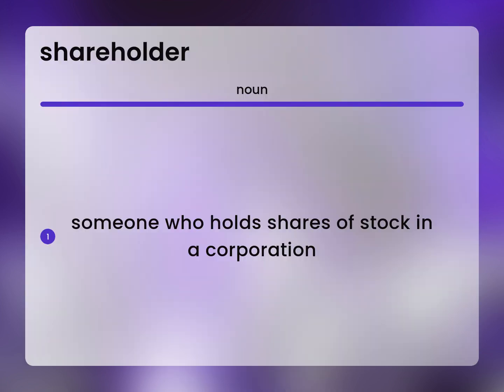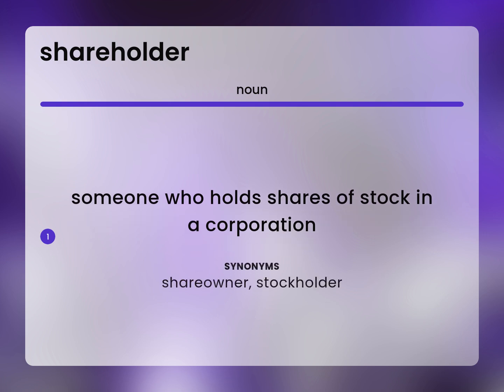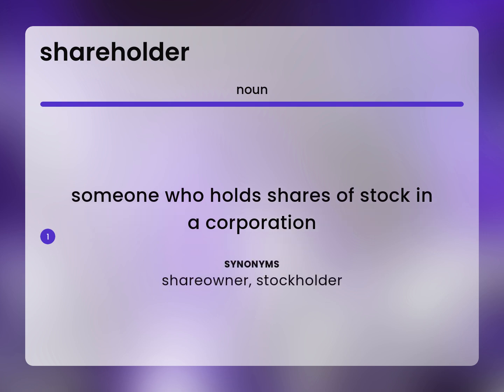Shareholder • SHAREHOLDER meaning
What does SHAREHOLDER mean?

Susan Miller (2023, March 1.) What is Shareholder meaning?